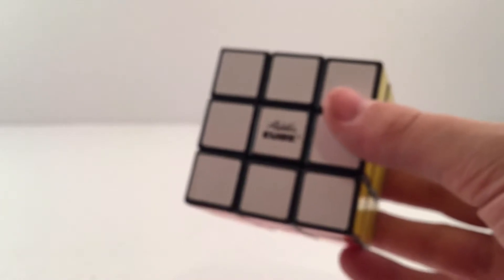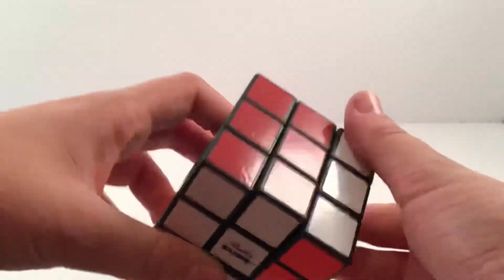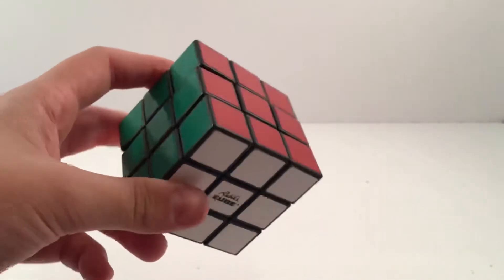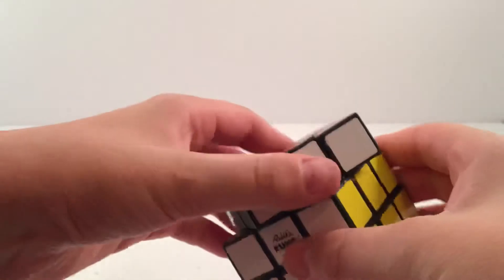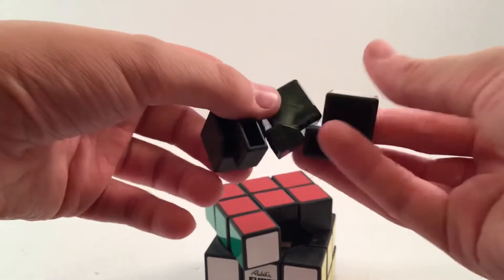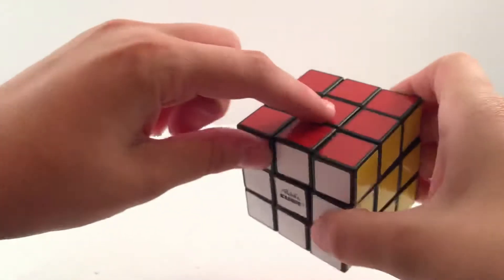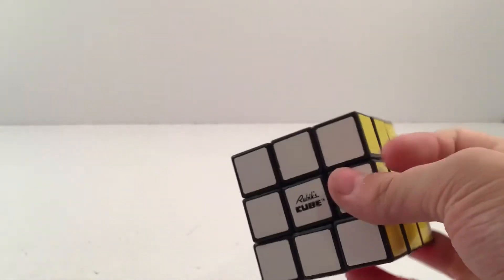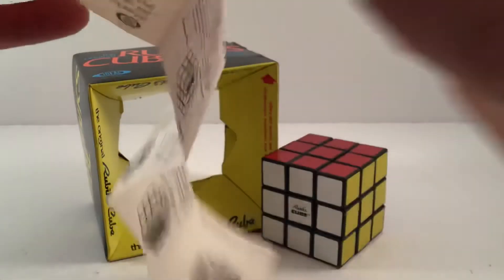I got a 1980 Original Rubik’s Cube!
Hello everyone! Next Video: Mains, Backups, & Goals for Florida Fall 2019